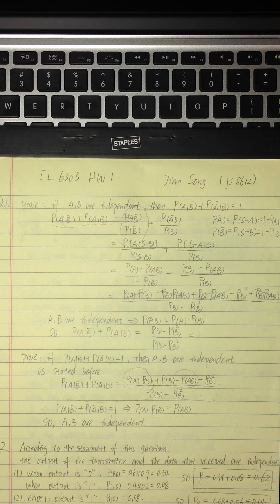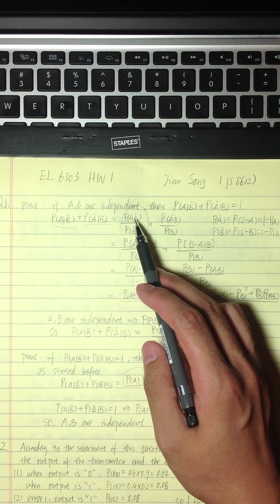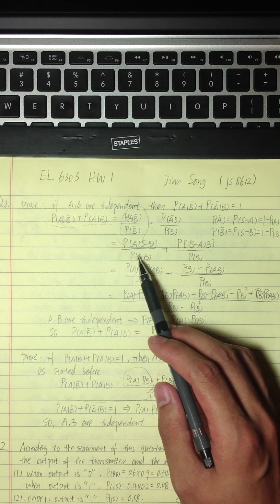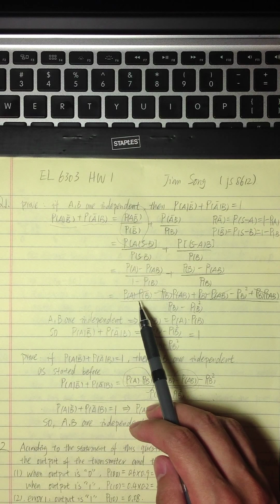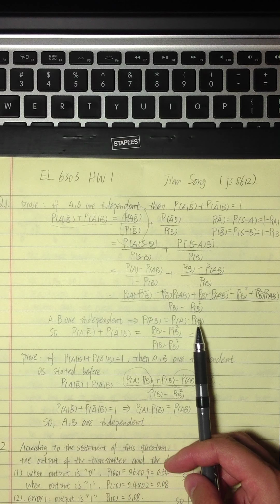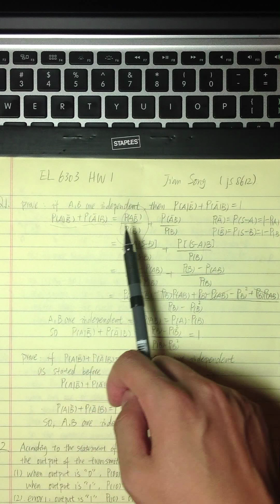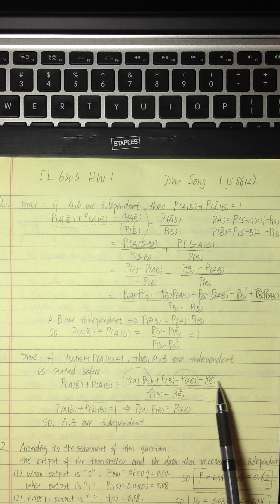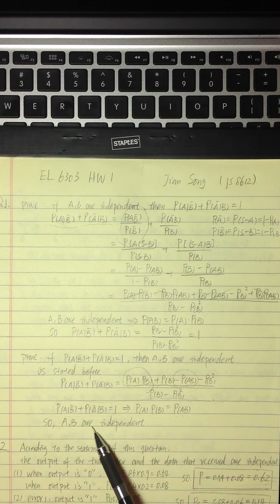Question1 of HW1 for Probability and Stochastic Process